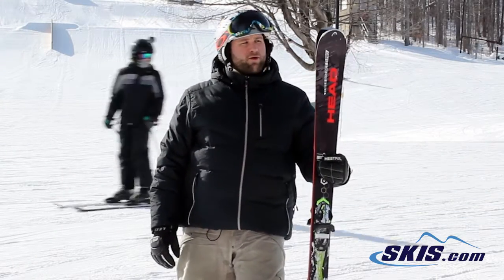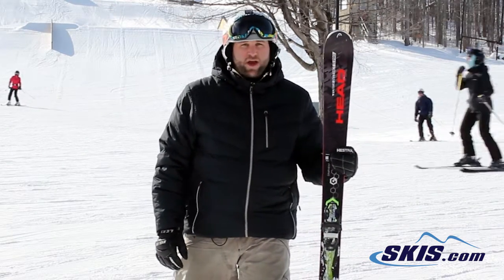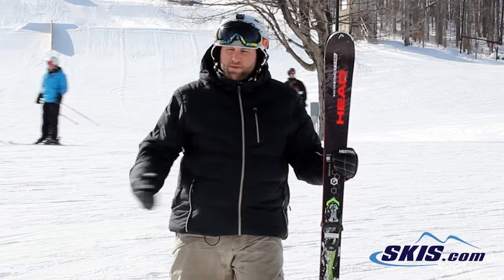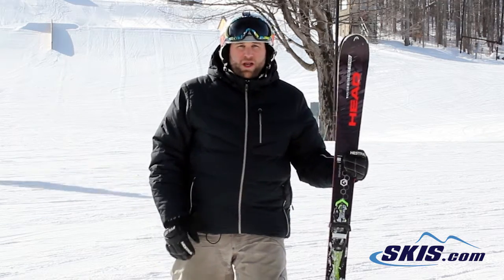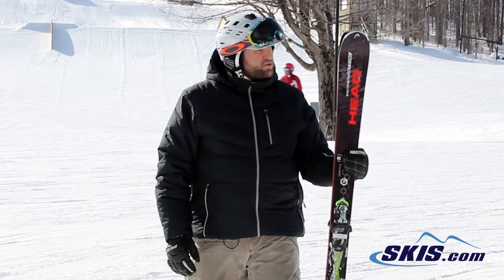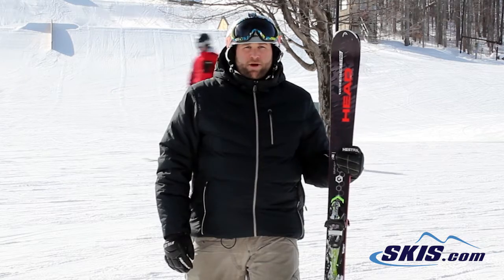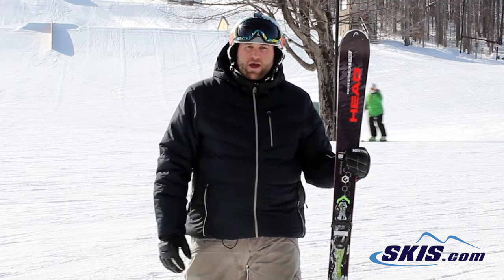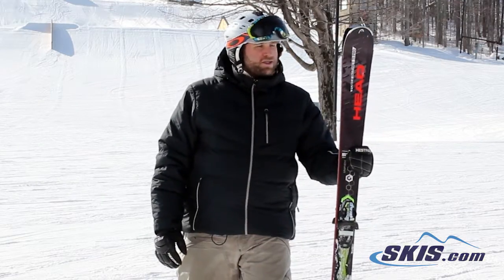Mike's Review-Head Power Instinct Ti Pro Skis 2016-Skis.com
The Head Power Instinct Ti Pro will unleash your primal instincts for charging down groomers slicing perfect medium radius arcs at fast speeds. Strong intermediates to experts will love the precision and control. The Power Instinct Ti Pro is made with a World Cup Sandwich Construction that fears no ice or firm conditions that delivers an unmatched grip on the snow. The 82mm waist is very nimble when you want to lay down some shorter carves, and has the girth for you to charge through crud without even noticing. Head has developed a material named Graphene that is three hundred times stronger than steel, but a mere fraction of the weight to build their skis with to be incredibly strong, feel very light, yet ridiculously stable when you hit top speed. Allride Rocker has a rockered tip for quicker turn initiation, and camber underfoot for extra edge hold and rebound. If you need a ski that will be stable no matter how fast you push it, and feel feather light on your feet, trust your feelings and step into a pair of the Power Instinct Ti Pro's today.